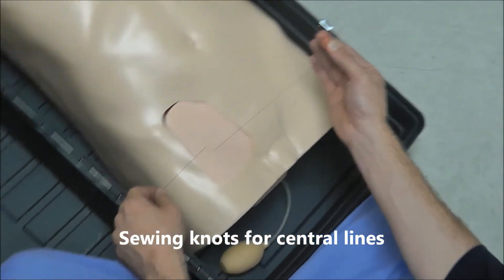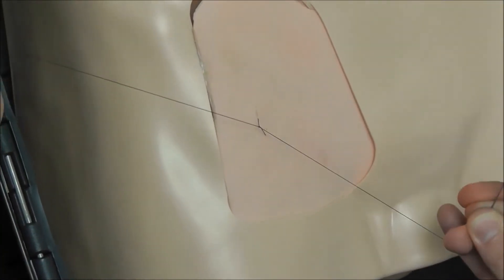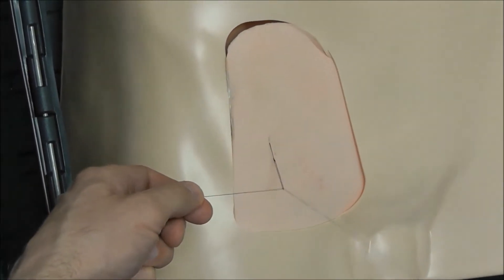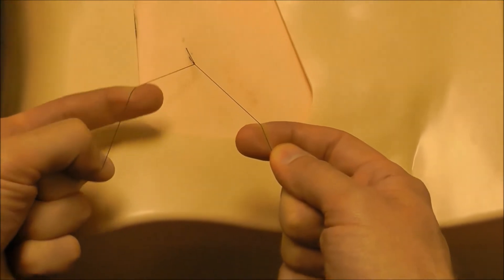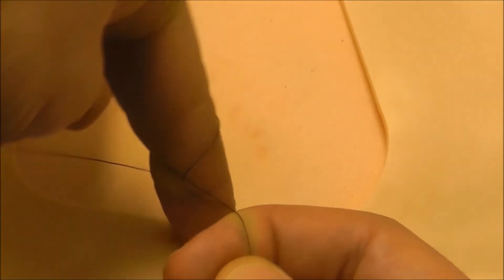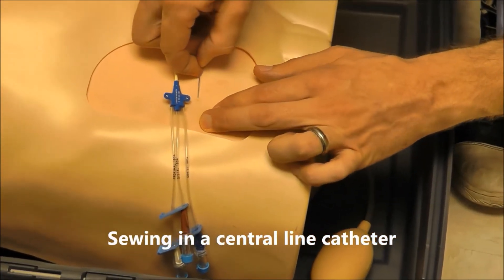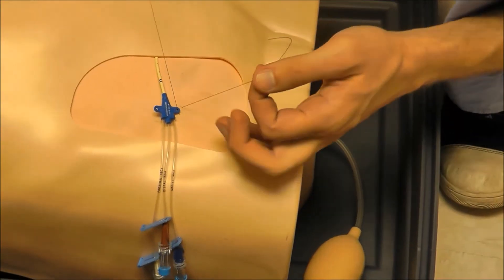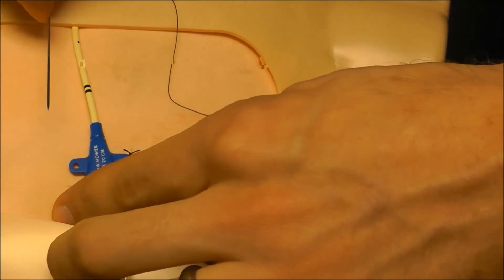Suturing Central Lines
How to tie knots when suturing in central lines